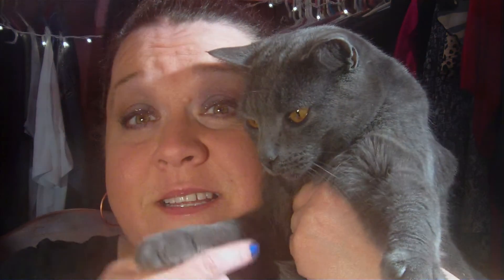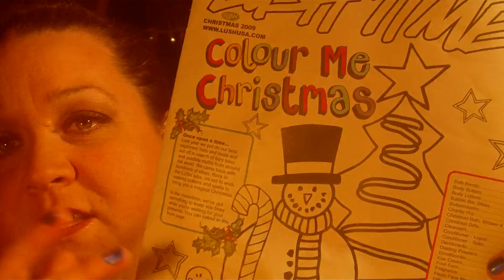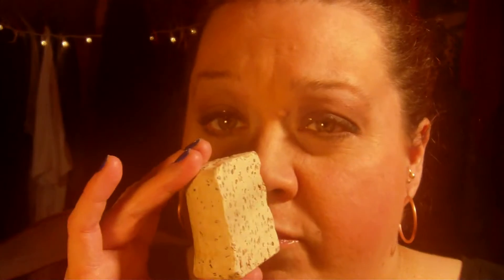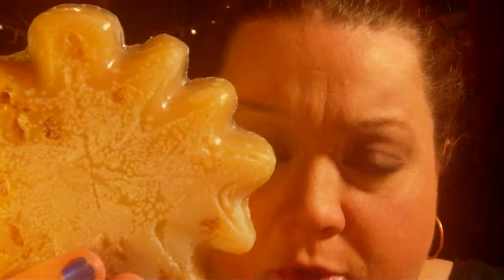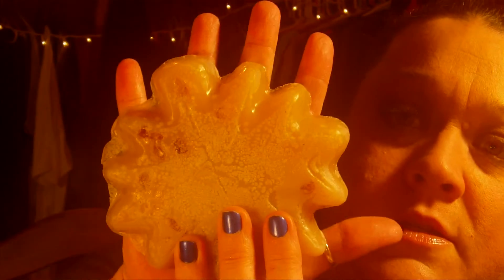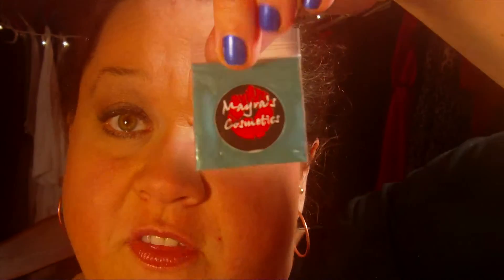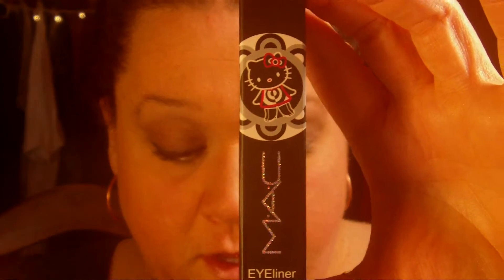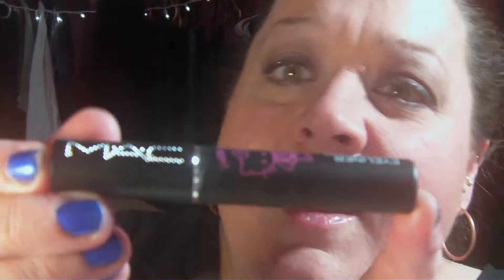I LOVE LUSH HAUL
this is the stuff i ordered from lush got it in the mail so excited to try these!!!